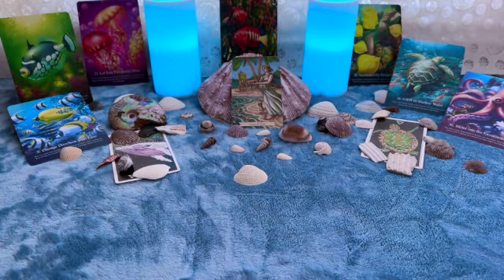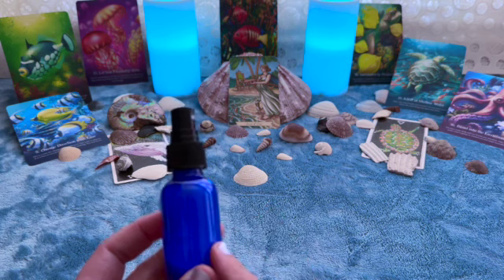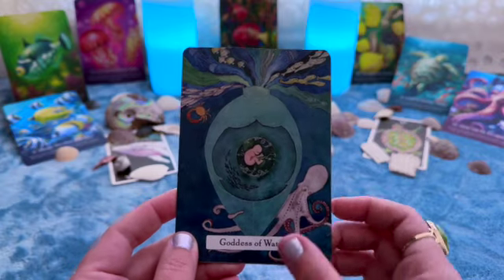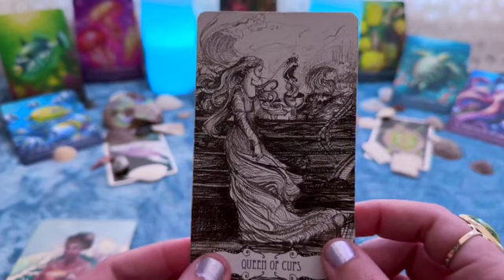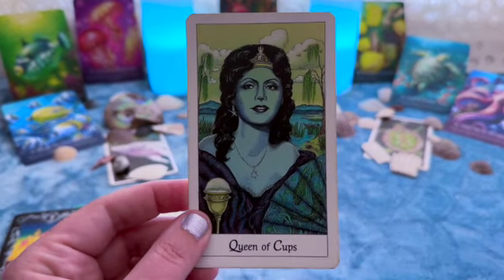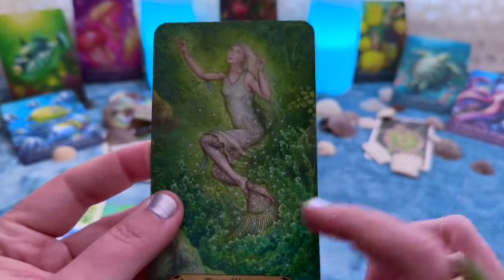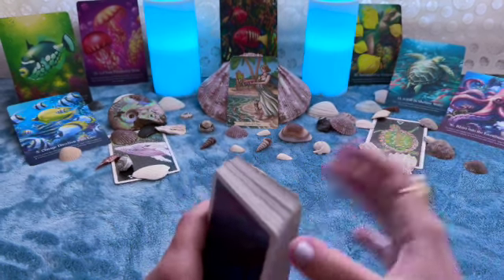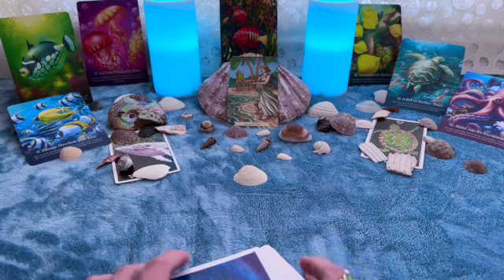👑Embodying the Queen of Cups Energy👑 Tarot Reflections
This is a reflection on the Queen of Cups energy. Queen of Cups is a vessel for unconditional love energy. In this reading I am asking Queen of Cups how we can learn to open our hearts and expand enough to embody unconditional love on a daily basis. As always, my readings are "timeless" messages that do not follow a linear order but come into your awareness when you need them most. Take what resonates and leave the rest.

Peace and Love to you,
Lady🌻

Tarot and Oracle General Energy Reading. Cartomancy. Divination.